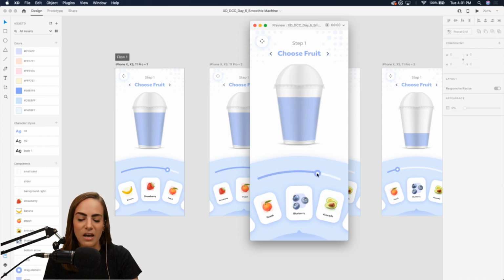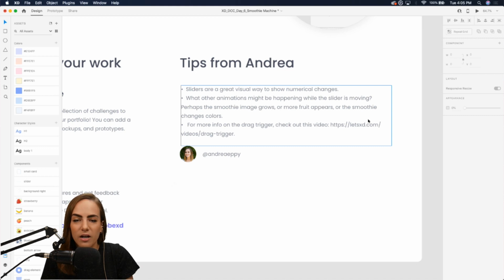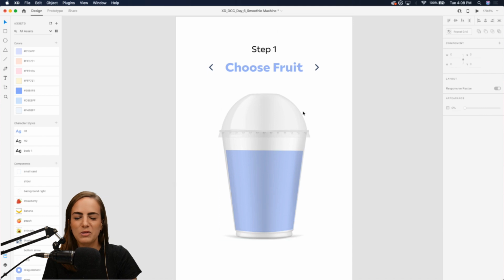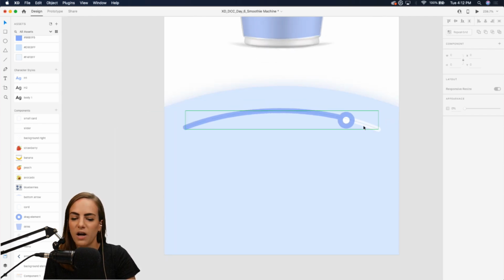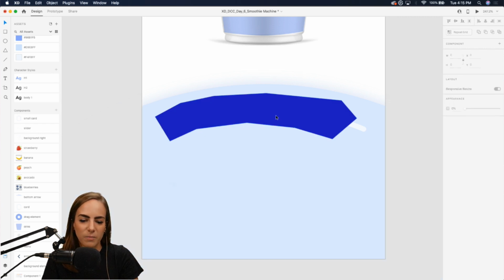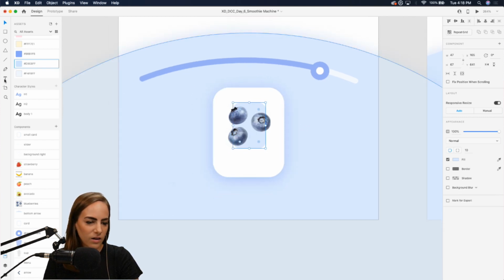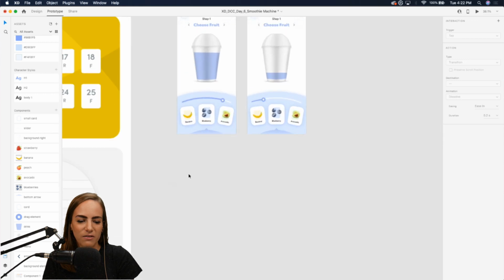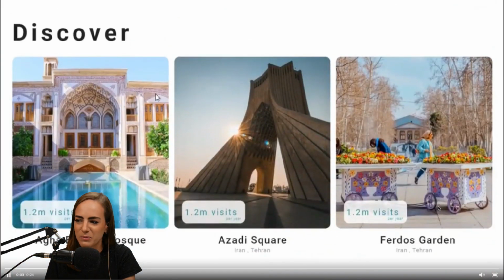XD Daily Creative Challenge - Slider | Adobe Creative Cloud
Challenge: Design the selection interface for a smoothie machine. Use sliders for the interactions like choosing drink size, type of fruit and sweetness level.

Join your host every afternoon at 2:00pm PT to learn how to approach each challenge using Adobe XD. Complete 9 challenges by Friday, September 25th and you’ll be on your way to sharpening your skills. Get your questions answered, see what the community is creating and get feedback on your work - see you there!